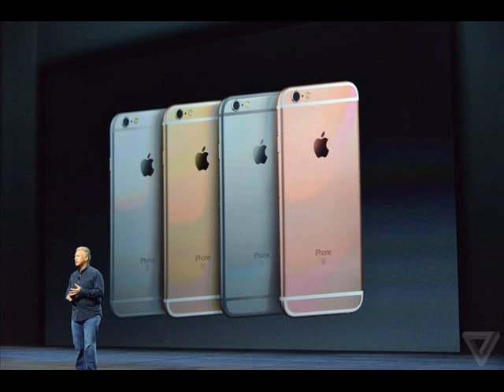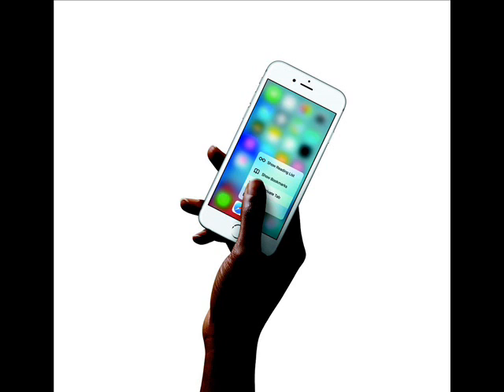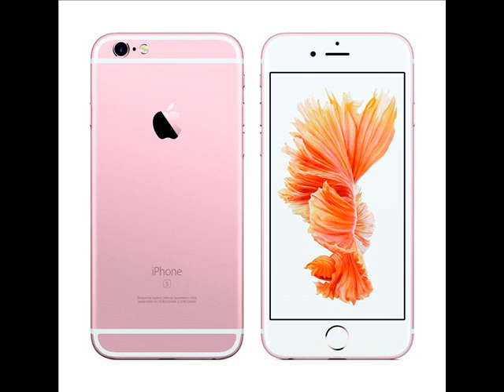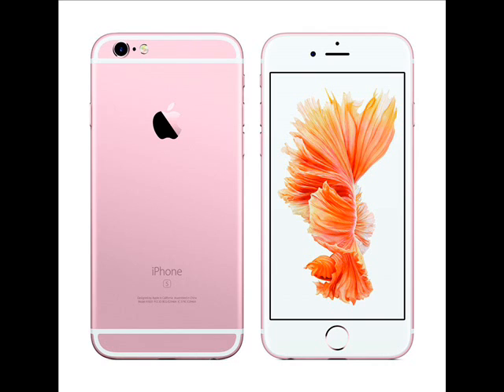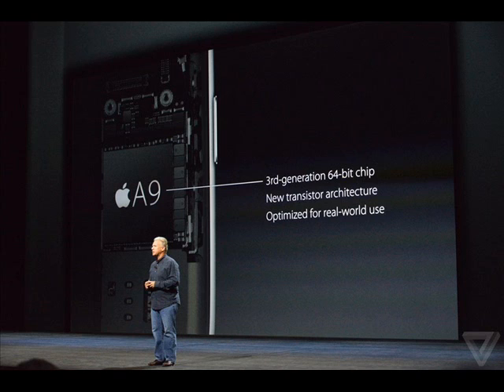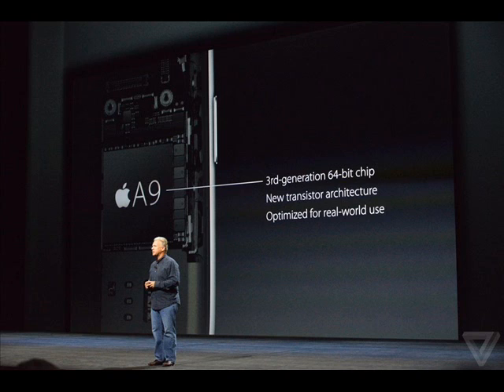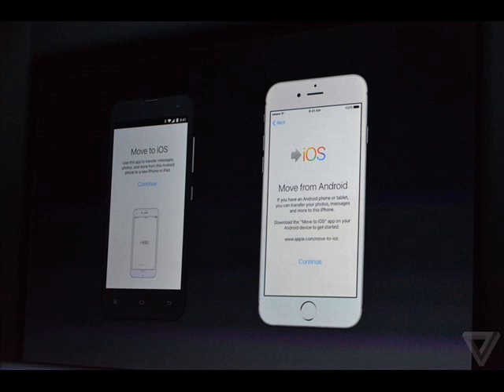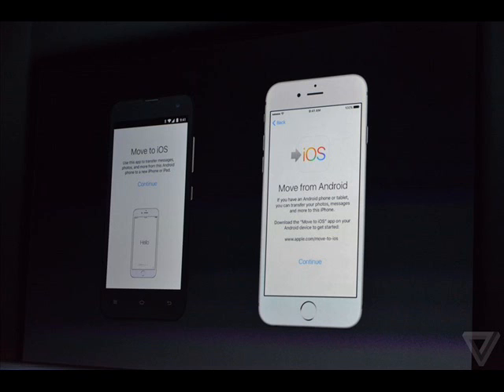iPhone 6S And iPhone 6S Plus Announced! My Thoughts And Opinions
Apple has just announced the new iPhone 6S and iPhone 6S Plus, And they will be available on September 25.